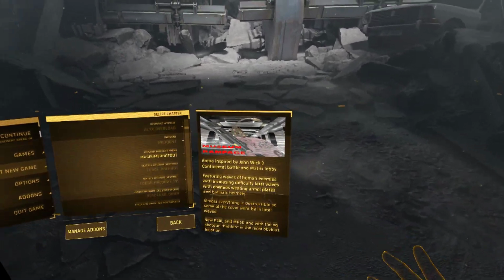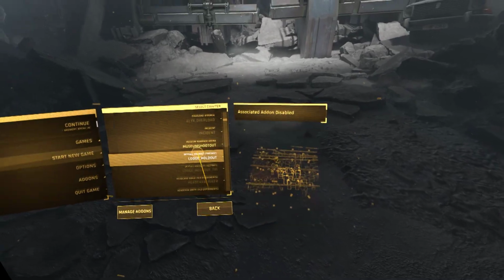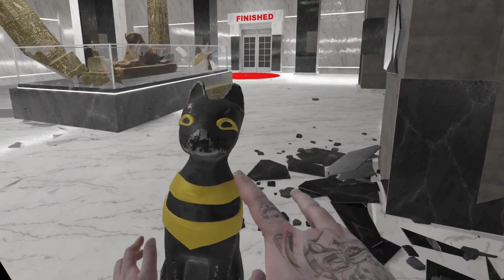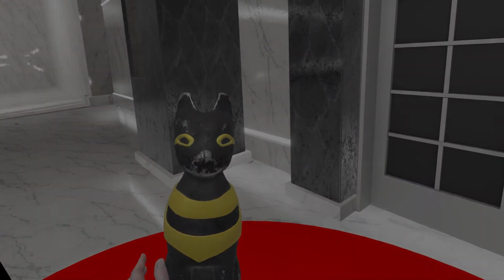Half Life Alyx - Museum Rampage by Cazanu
This time on my RTX4090
Arena inspired by John Wick 3 Continental battle and Matrix lobby.
Featuring waves of human enemies with increasing difficulty later waves with enemies wearing armor plates and ballistic helmets.
Almost everything is Destructible so some of the cover wont be in later waves.
New P30L and MP5K and with the og shotgun "hidden" in the most obvious location.
To get health vials and ammo,scavenge dead bodies you killed,health is not displayed so when youre feeling the low hp controllers feedback get a dose.